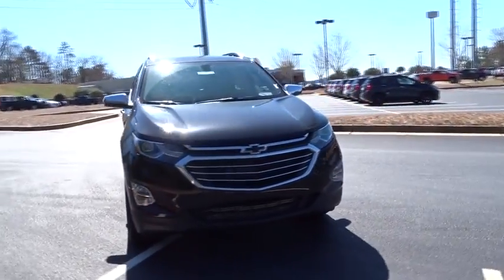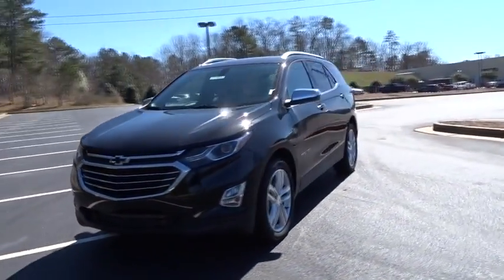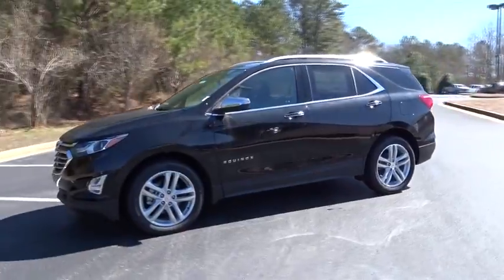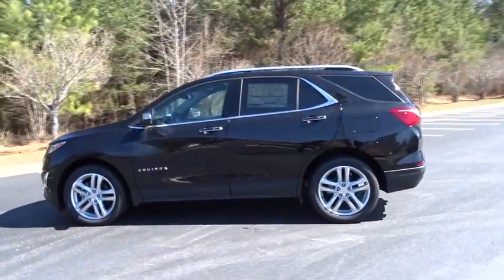2019 Chevrolet Equinox Jasper, Cartersville, Alpharetta, Dawsonville, Canton, North Georgia TK30924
Mosaic Black Metallic New 2019 Chevrolet Equinox available in Canton, Georgia at CHevrolet of Canton. Servicing the Jasper, Cartersville, Alpharetta, Dawsonville, North Georgia area.

Delivers 29 Highway MPG and 22 City MPG! This Chevrolet Equinox delivers a Turbocharged Gas I4 2.0L/122 engine powering this Automatic transmission. TRANSMISSION, 9-SPEED AUTOMATIC, ELECTRONICALLY-CONTROLLED WITH OVERDRIVE includes Driver Shift Control (STD), SEATS, FRONT BUCKET (STD), PREMIER PREFERRED EQUIPMENT GROUP includes Standard Equipment.*This Chevrolet Equinox Comes Equipped with These Options *MOSAIC BLACK METALLIC, LPO, BLACK BOWTIE EMBLEMS, FRONT AND REAR, JET BLACK, PERFORATED LEATHER-APPOINTED SEAT TRIM, ENGINE, 2.0L TURBO, 4-CYLINDER, SIDI, VVT (252 hp [188.0 kW] @ 5500 rpm, 260 lb-ft of torque [353.0 N-m] @ 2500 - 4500 rpm) (STD), AXLE, 3.17 FINAL DRIVE RATIO, AUDIO SYSTEM, CHEVROLET INFOTAINMENT 3 PLUS SYSTEM, 8 DIAGONAL HD COLOR TOUCHSCREEN AM/FM stereo, Bluetooth audio streaming for 2 active devices, Apple CarPlay and Android Auto capable, voice recognition, in-vehicle apps, cloud connected personalization for select infotainment and vehicle settings. Subscription required for enhanced and connected services after trial period. (STD), Wireless Charging for devices, Windows, power, rear with Express-Down, Window, power with front passenger Express-Down, Window, power with driver Express-Up and Down.